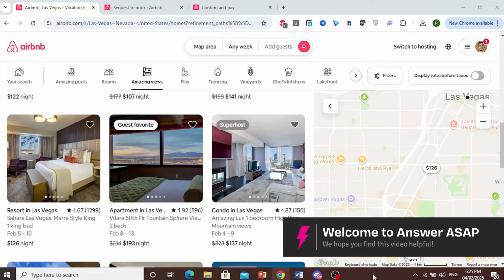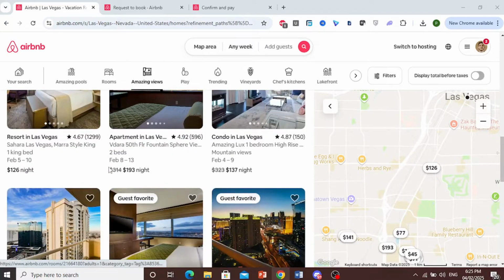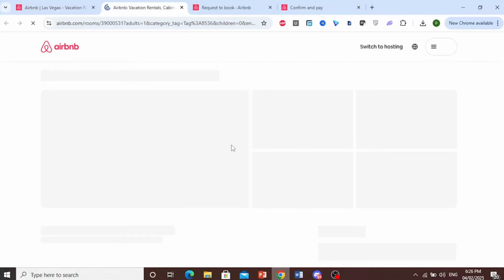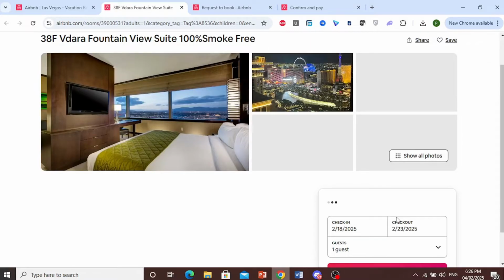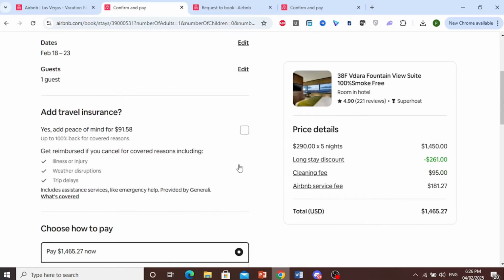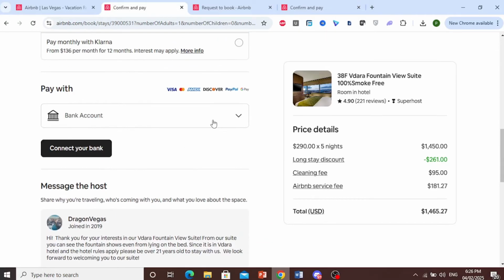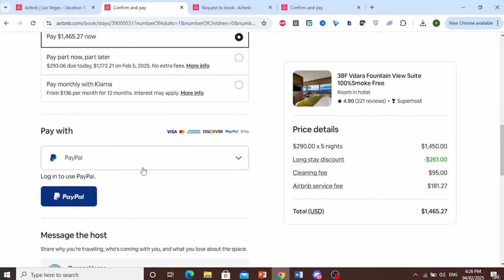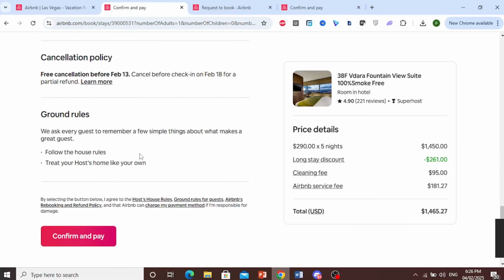How to Add a Deposit on Airbnb (Step by Step)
Want to require a security deposit for your Airbnb guests? This step-by-step guide walks you through how to set up a security deposit on Airbnb, manage payment settings, and protect your property from damages. Perfect for hosts looking to add extra security to their listings.